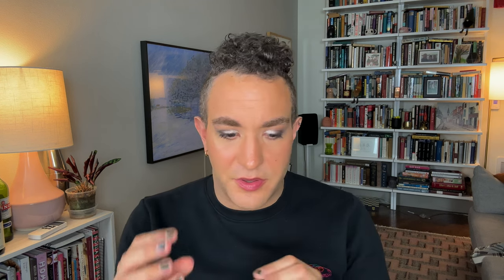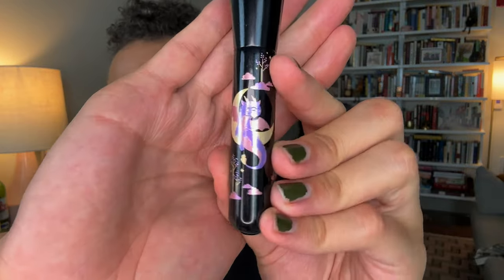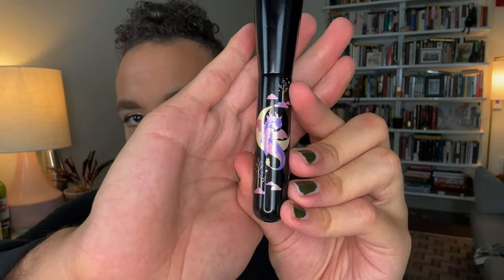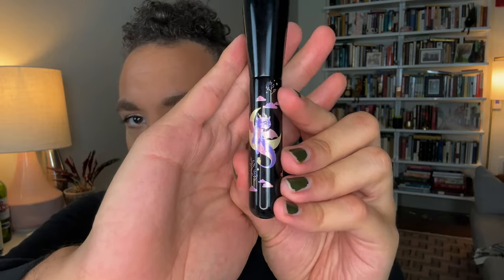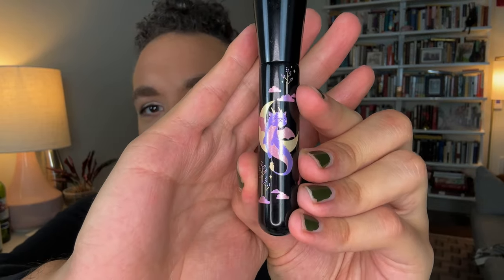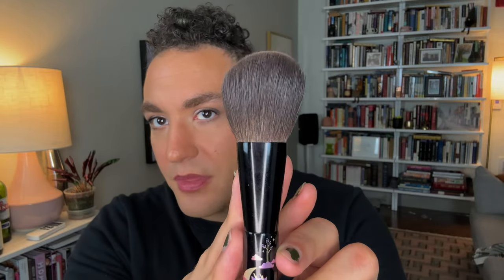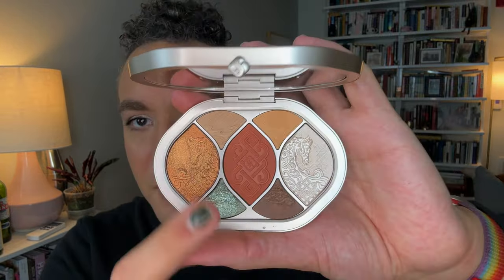January Favorites and Fails | About-Face, Florasis, Nomad Cosmetics, Lisa Eldridge, and Hermès!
Hi I'm Colin (they/them)! Today's video is my monthly favorites and fails roundup for November and December. Sorry it is a bit delayed, but better late than never.

Time Stamps
00:00 Intro
01:22 Makeup Details
02:36 Fails
07:04 Fragrance
11:25 Tools
13:49 Skincare/Makeup
15:39 Makeup
Nomad Cosmetics: code BONES will save 10%
Surratt: BONES15 *
Fantasy Cosmetica: BONES *
Game Beauty:  QUEER_BONES *
Gourmande Girls: BONES *
Face Theory: COLIN20 *
Bloomeffects: Colin *
Makeup By Mario 12O
Fenty Foundation 290
Fenty Eaze Drops in shade 10
Kosas Revealer Foundation in 210
FTC
Makeup Details
Brows: Kosas Brow Gel in Medium Brown

Eye Primer: Nars Eyeshadow Primer

Primer:
Foundation: Lisa Eldridge Seamless Skin Shade 16
and
Haus Labs Powder in Golden
Blush: Finding Ferdinand x @Kackie macchiato and
Florasis Peony Dream Cream Blush
Highlighter:
Setting Spray: Lisa Eldridge